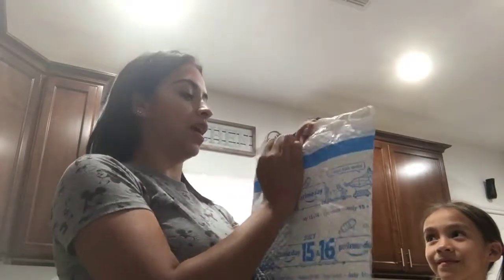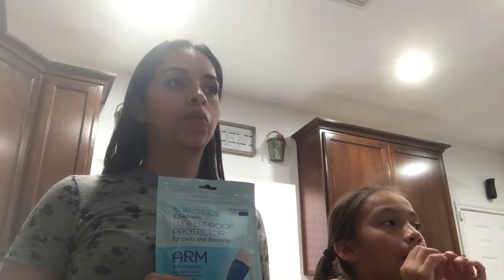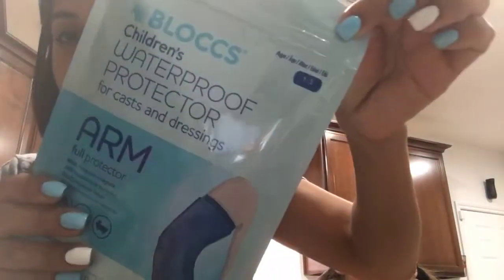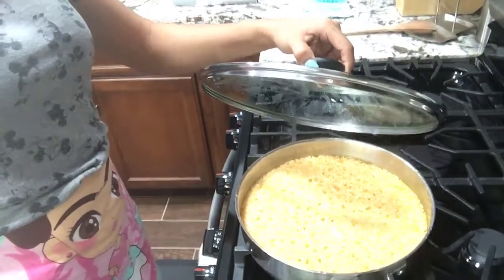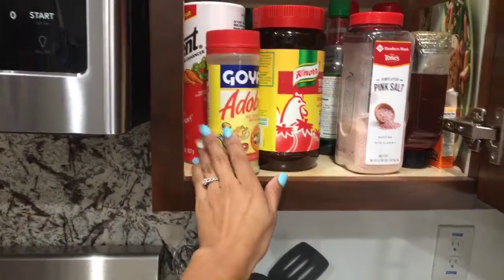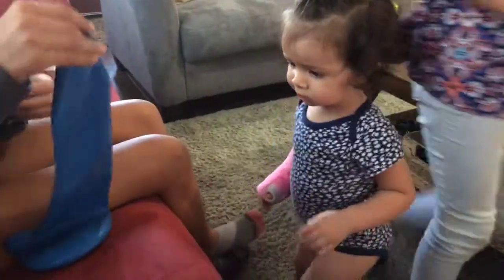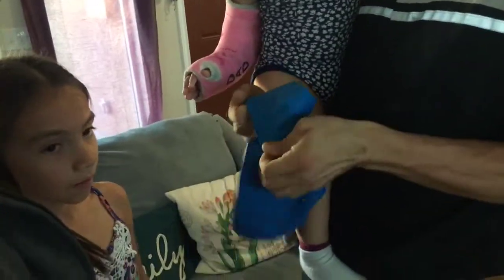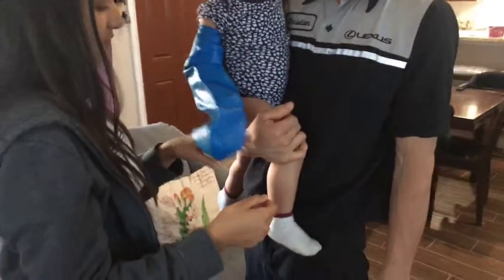Amazon Package!!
Make sure you hit the notification 🔔!!

I hope you guys like our video hit a 👍🏼
We’re new to this 😁 sorry for the improper recording.